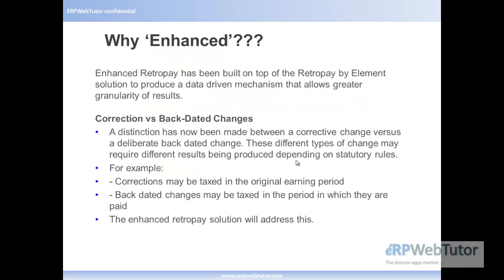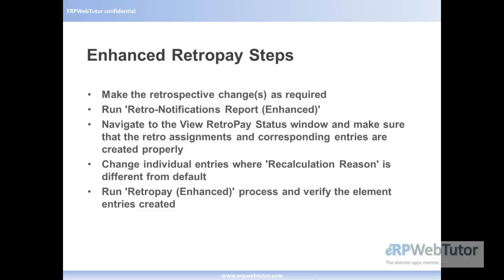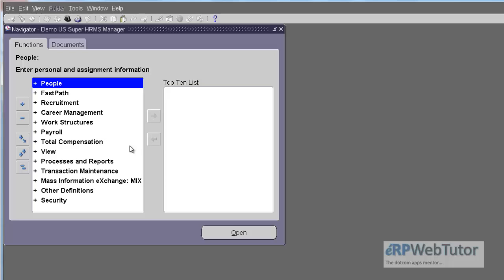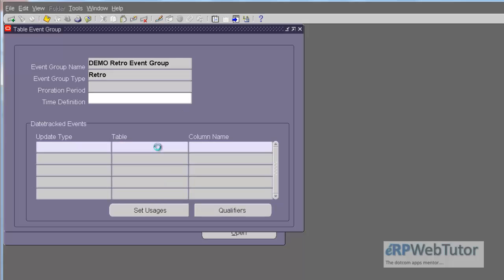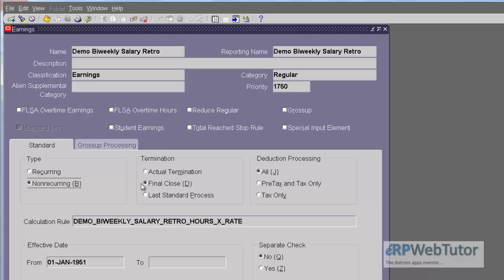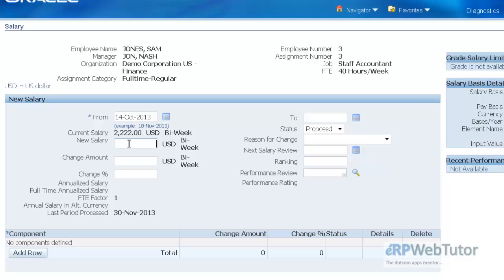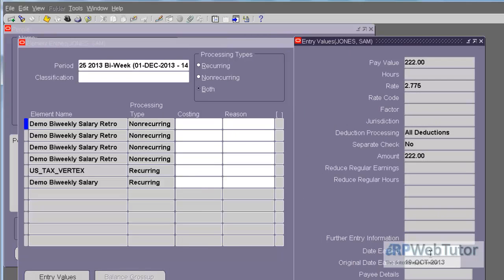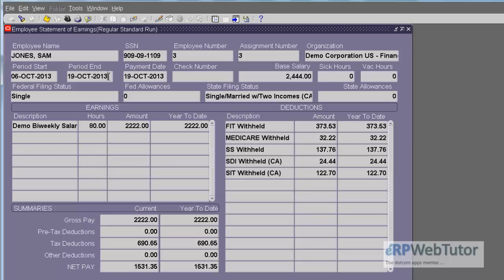Enhanced Retropay in Oracle Payroll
This video explains the setups and processing steps of Enhanced Retropay functionality in Oracle Payroll.